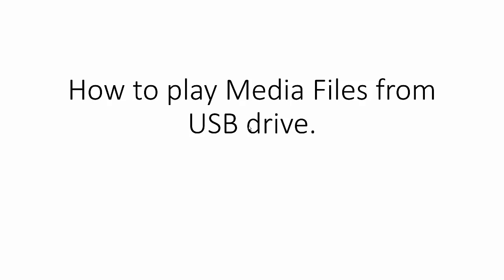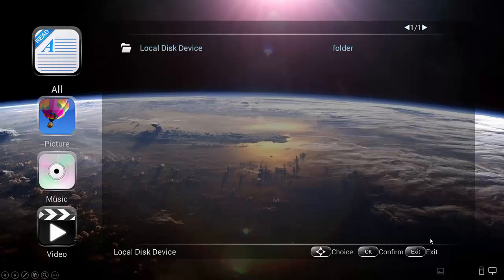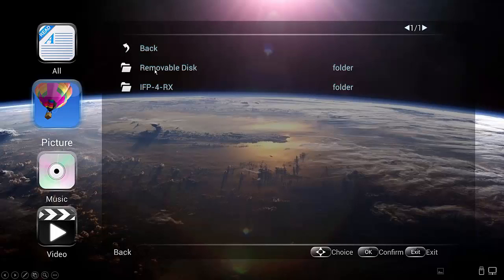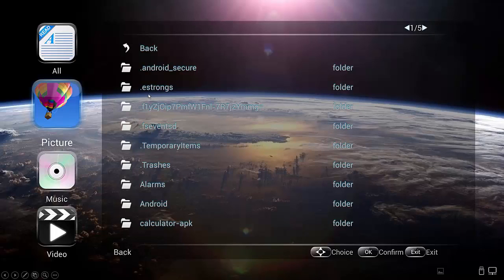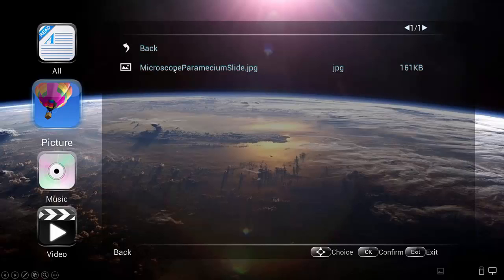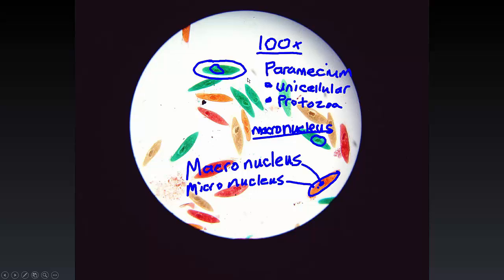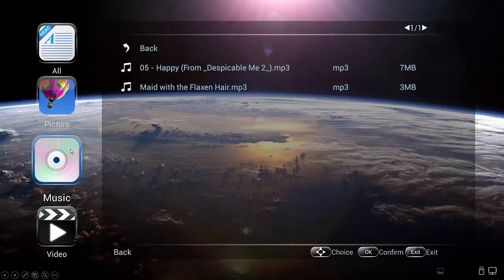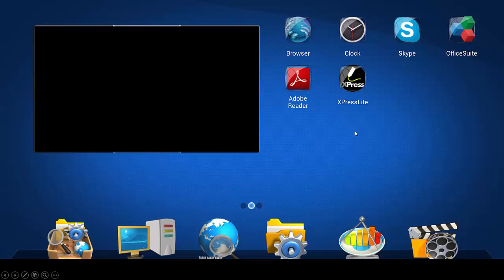SimplicityTouch How to open Media Files from USB Drive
A quick video showing how to open and play media files on the SimplicityTouch from a USB thumb drive.